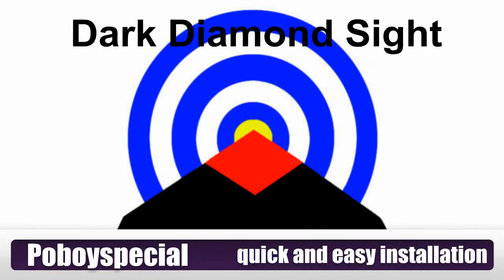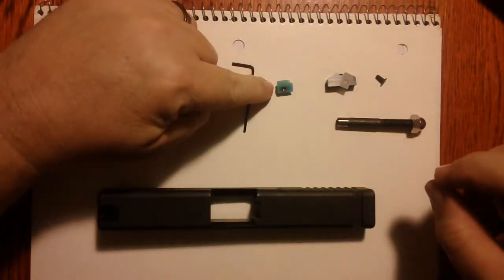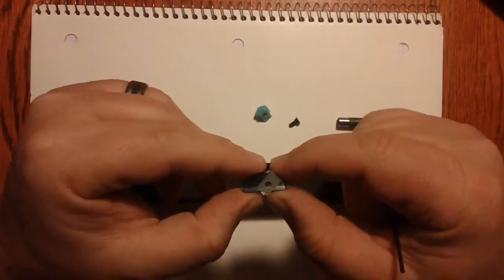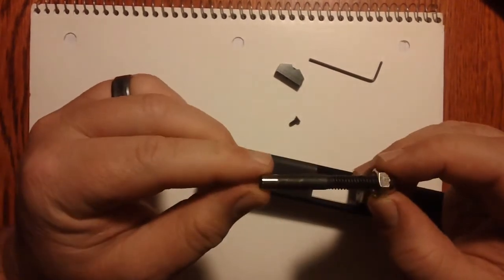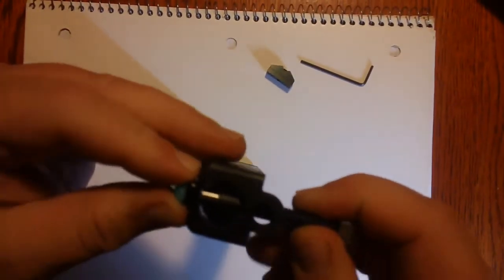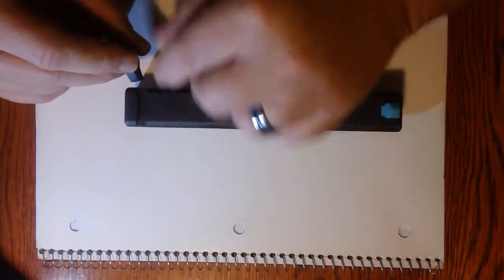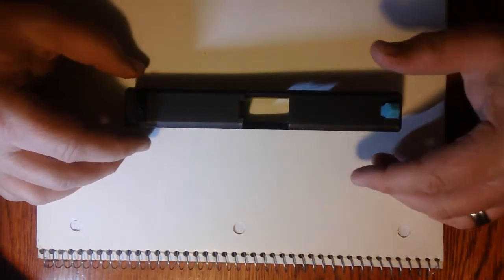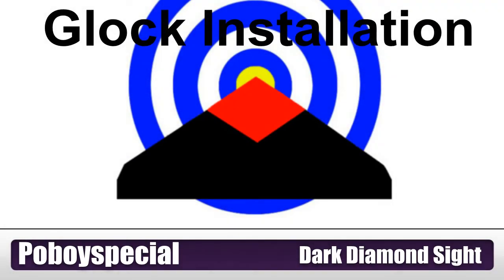Dark Diamond Sight - Glock Installation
Poboy found the Dark Diamond Sight and wanted to try it out on a Glock 23. The install is quick and easy will all tools provided. This should provide some good range time. The sight is designed for low-to-no light conditions. Target acquisition is very good with just a little practice. Here is where to get it.